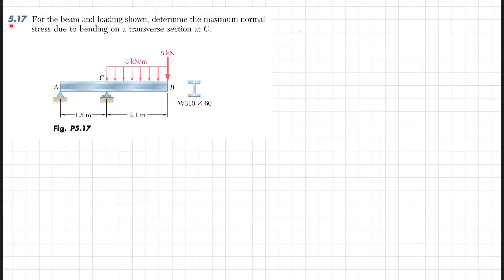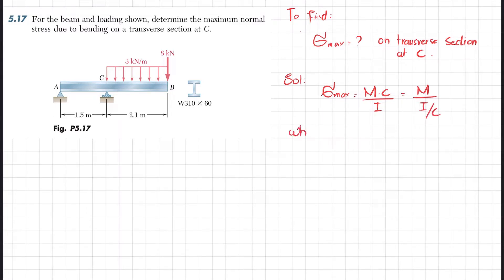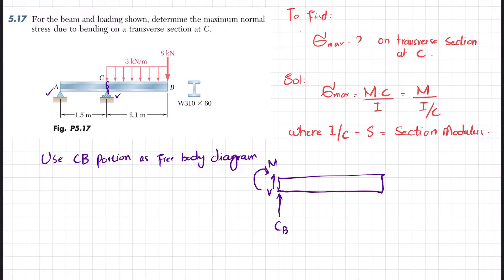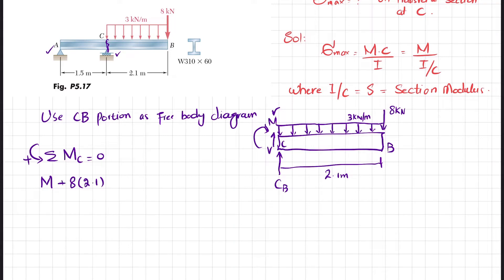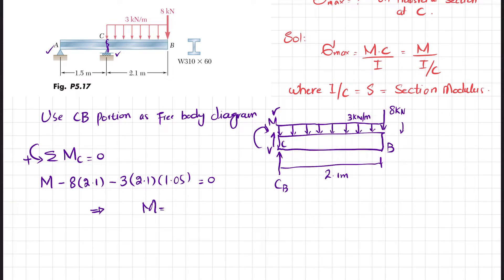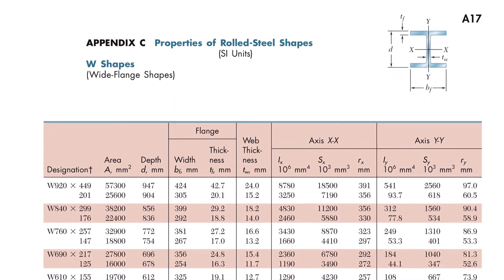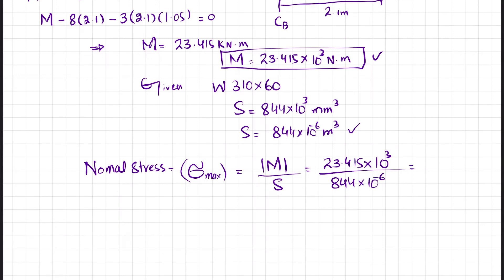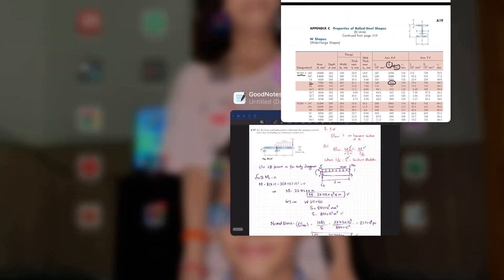5-17 |Analysis & Design of Beam | Mechanics of Materials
Problem 5.17
For the beam and loading shown, determine the maximum normal stress due to bending on a transverse section at C
Problems Solution
200 Problem solutions of all chapter of  Mechanics of Materials by Beer & Johnston
Share Force & Bending Moment Diagram